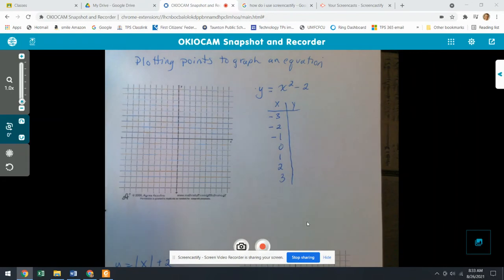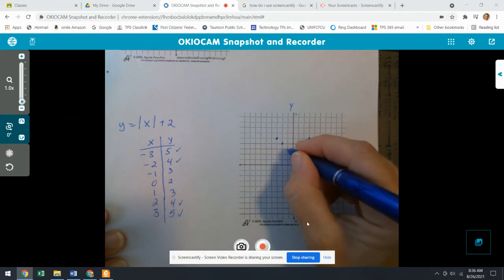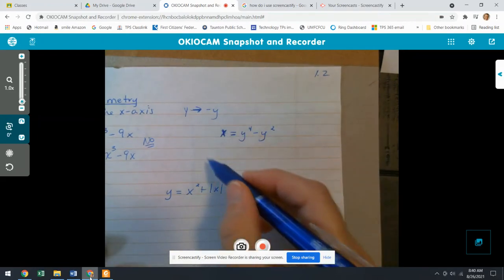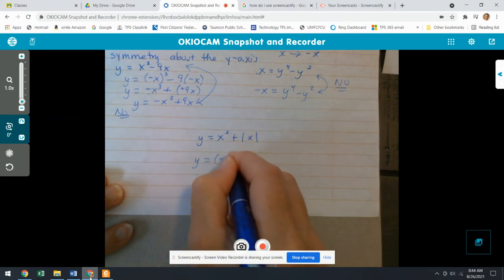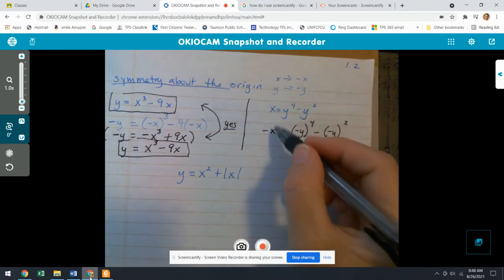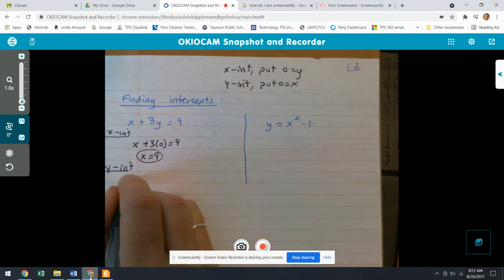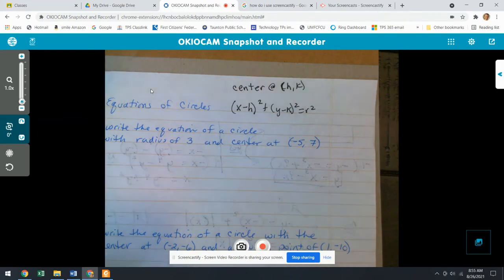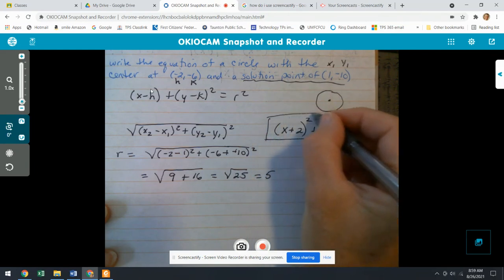PreCalculus Ch 1.2 (Larson, Battaglia 4e)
Some examples/clarification for chapter 1.2 in PreCalculus based on the Larson/Battaglia textbook 4th edition.
Functions and their Graphs:  Graphing Equations
Topics include:
plotting points to graph an equation
symmetry
intercepts